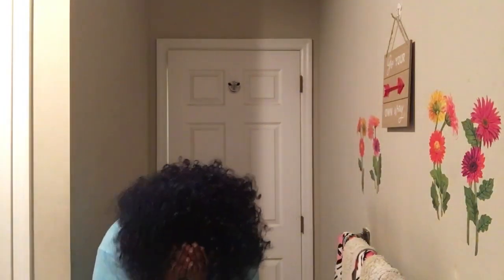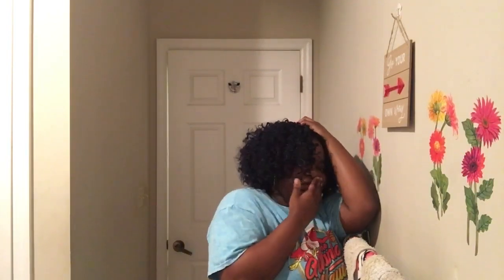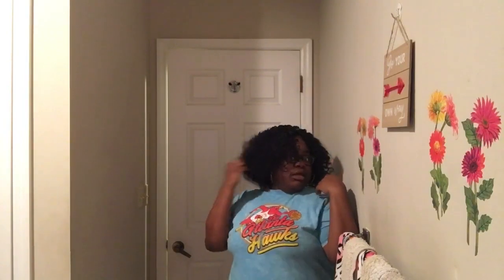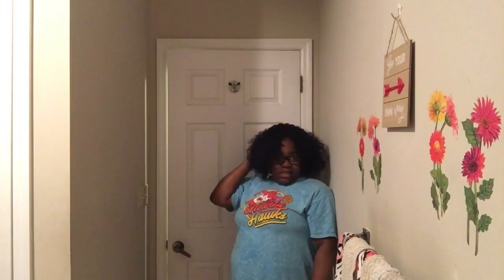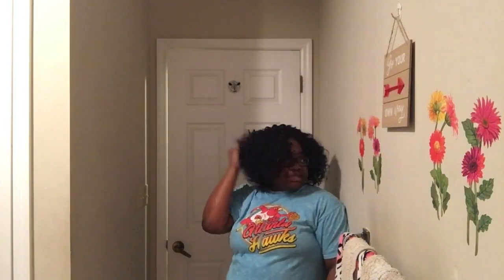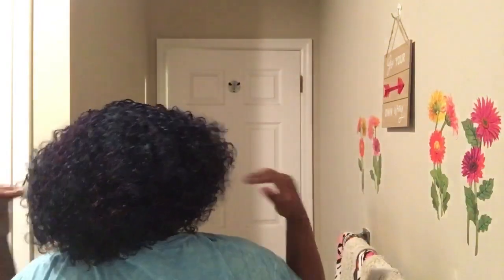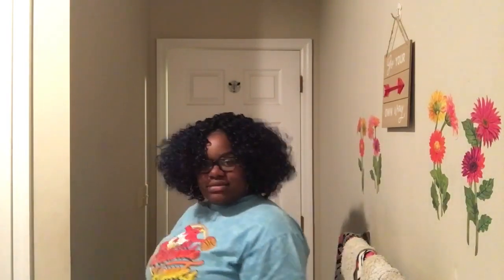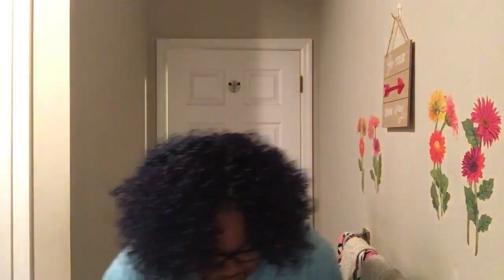I Bought a WIG at a FLEA MARKET for $20😱👀👀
I stepped out of my comfort zone 😍☺️

WASSUP LWL GANG🤪🤪🤪🤪
Thank y’all for the support

If you wanna be a part of the gang.

Make sure y’all like this video up‼️